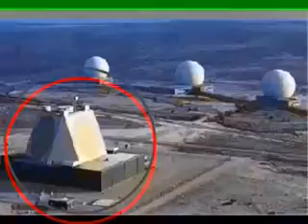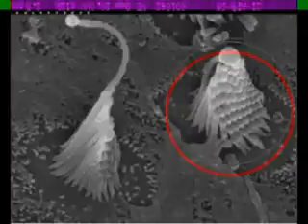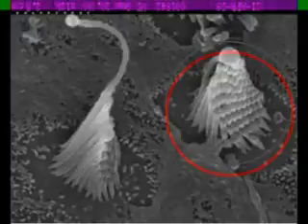Healing Universe 7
Video from Bambang SPA